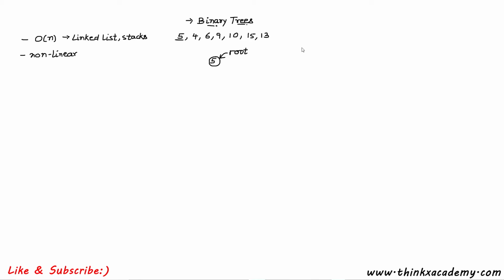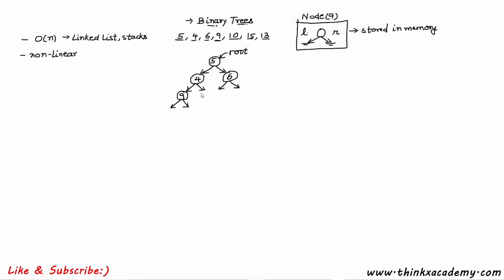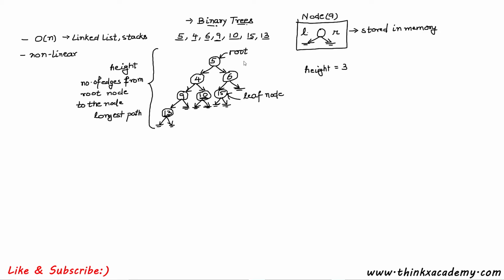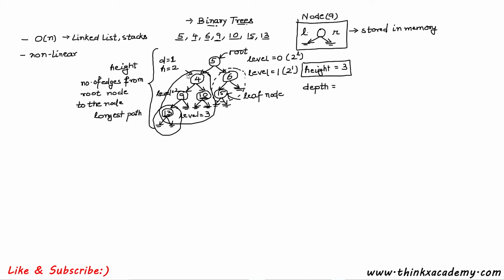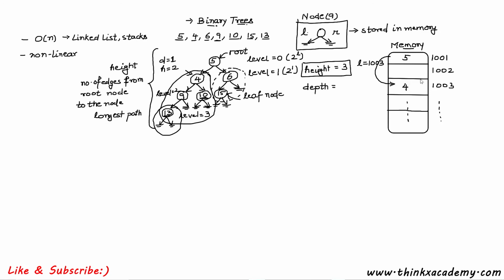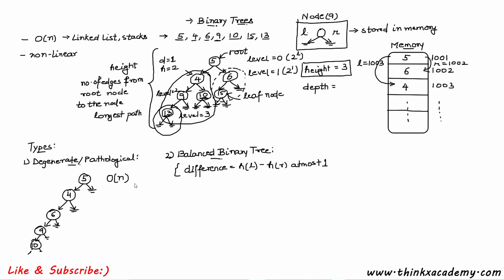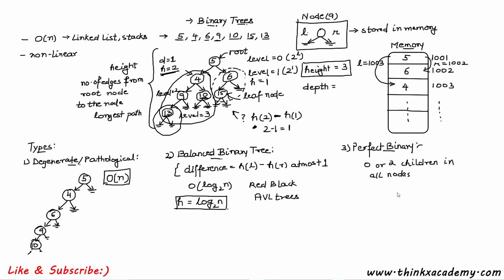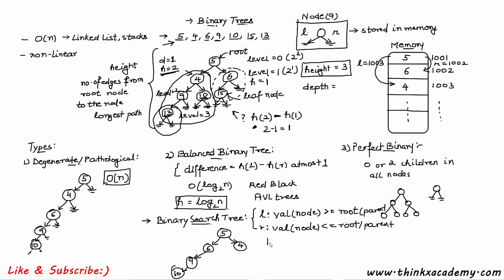[5.1] Binary Trees in Python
Binary Trees are non-linear data structure where each node can have 0,1 or 2 child nodes. This property of binary trees gives advantage in minimizing time complexity of certain operations.
Height of Binary Tree/Subtree: It is calculated as number of edges from the root node of the binary tree or subtree to the node of the longest path.
Depth of Binary tree is the number of edges from root node of the binary tree to that node where we wish to calculate the depth of.
There are different types of binary trees which is useful in different applications:
1) Degenerate/Pathological Tree: It is familiar to linked list and takes O(n) time to reach the nth node.
2) Balanced Binary Tree: It follows the property that difference of height of left and right subtree should be atmost 1. It applies to all the subtrees as well.
3) Perfect Binary Tree: It is a binary tree which has all the nodes 0 or 2 children nodes.
4) Complete Binary Tree: All the nodes are completely filled except possibly the node on last level.